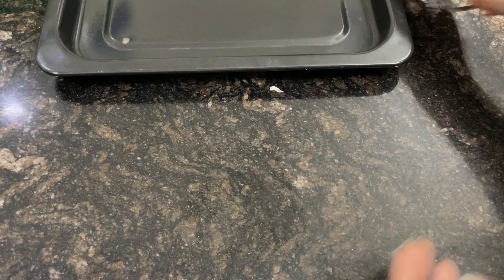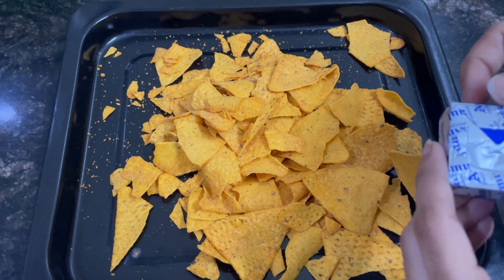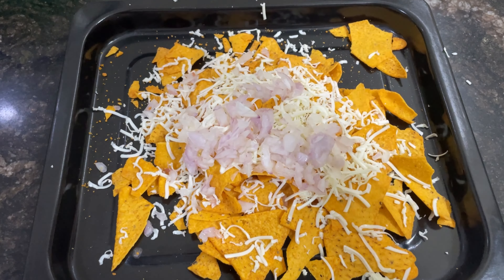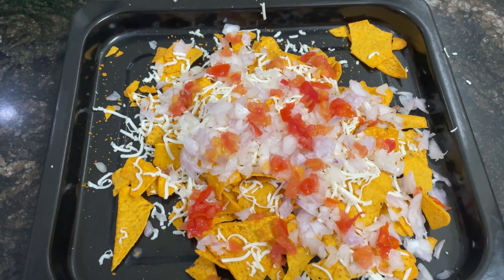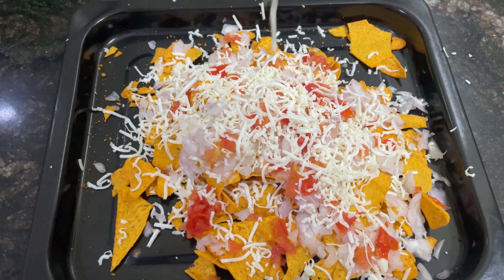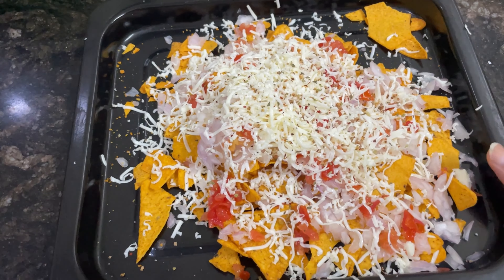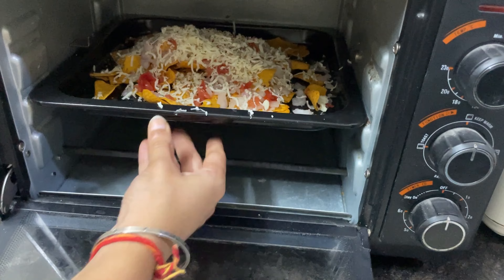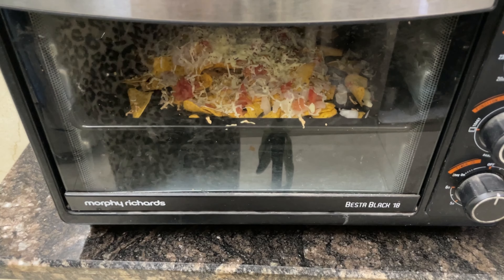Loaded Cheesy Nachos In OTG Oven || ओटीजी ओवन में लोडेड चीज़ी नाचोज़ || Vegetable Cheese Nachos